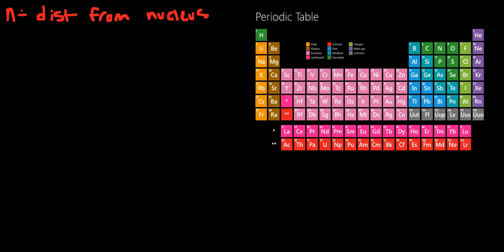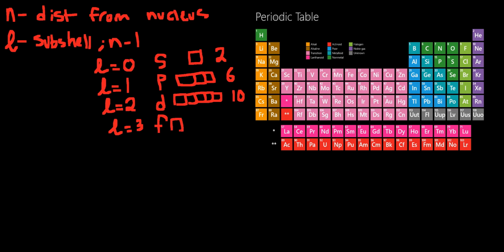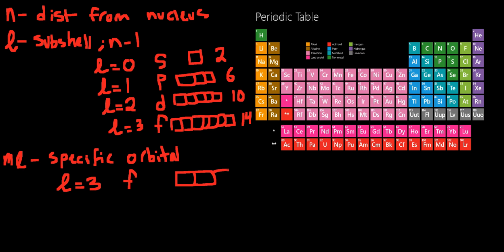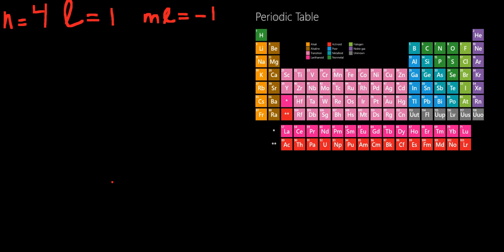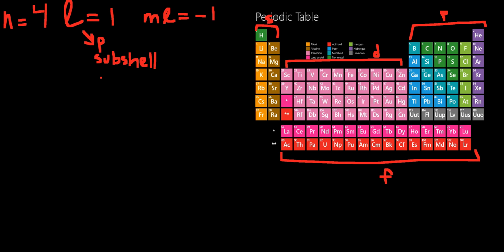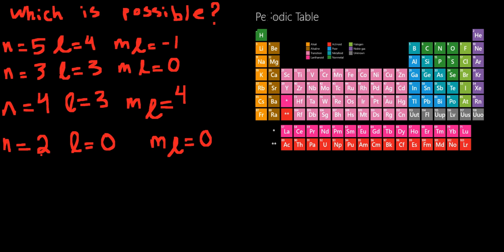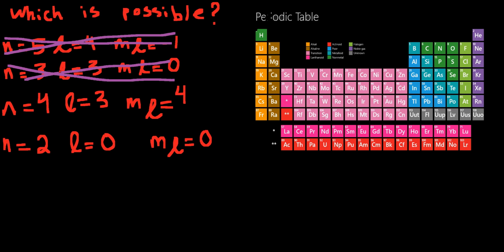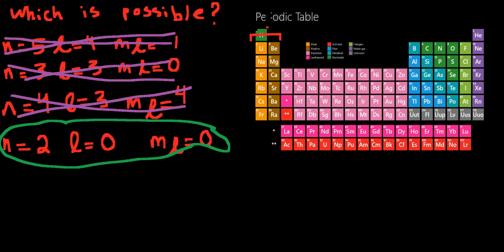Quantum Numbers Simplified